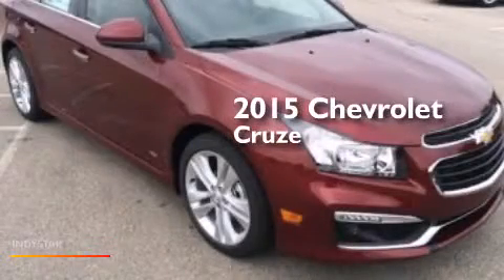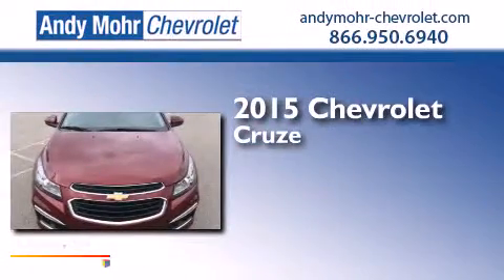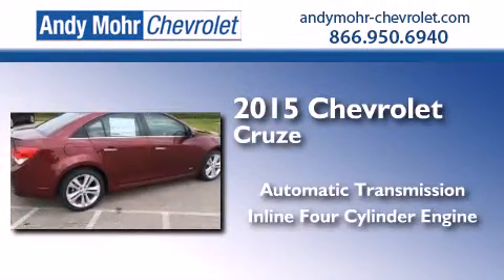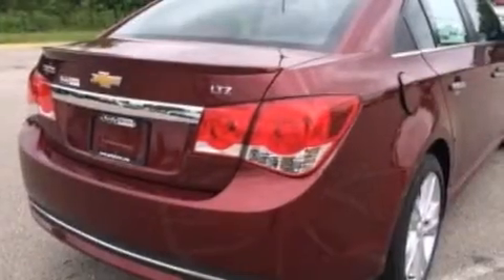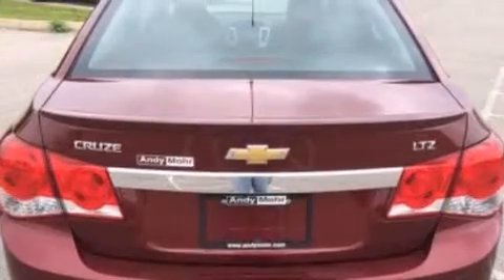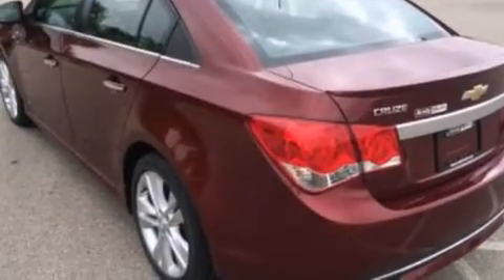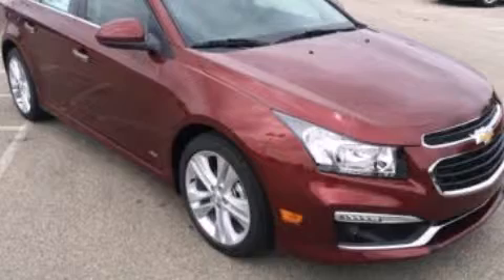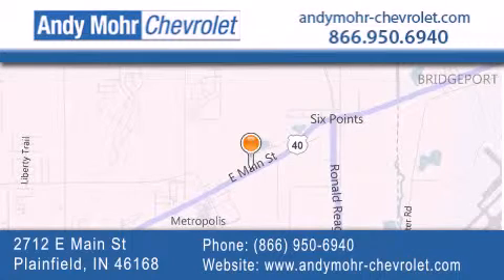2015 Chevrolet Cruze Indianapolis IN 46168 PC5463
We've been honored to serve the Plainfield IN area , we promise that your experience at our dealership will exceed your expectations ! Year : 2015 Make : Chevrolet Model : Cruze Engine : 1.4L I4 16V MPFI DOHC Turbo Trans . : 6-Speed Automatic Exterior : Red Interior : Jet Black Stock : PC5463 Andy Mohr Chevrolet 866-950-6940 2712 E. Main Street Plainfield , IN 46168